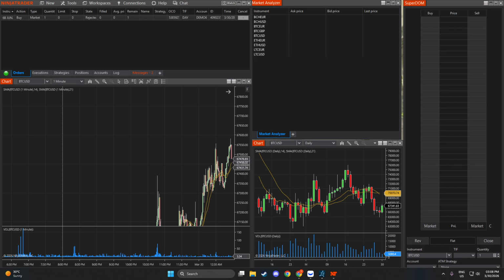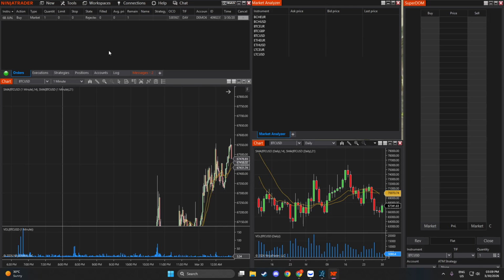How to Save Ninjatrader Workspace [2026 Full Guide]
How to Save Ninjatrader Workspace

In this video, we show you exactly how to save Ninjatrader workspace layouts to ensure your customized trading environment is preserved for future sessions. We focus on the core utility of workspace management, explaining how we utilize the Control Center to capture the specific arrangement of charts, DOMs, and analytical tools across multiple monitors.

Maintaining a consistent workstation configuration is essential for professional workflow efficiency and reducing setup time before the market opens. We discuss the importance of utilizing the "Save" and "Save As" functions to create distinct profiles for different trading strategies, as well as the general utility of the platform’s automatic save prompts to prevent the loss of technical markings or layout adjustments when closing the software.

Technical Specs:
Software: NinjaTrader; Feature: Dashboard & Settings.